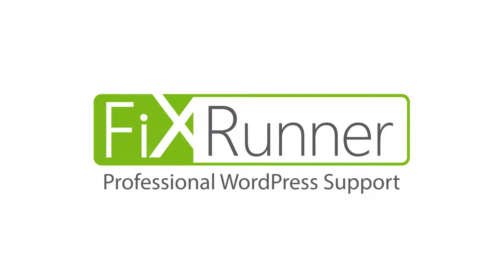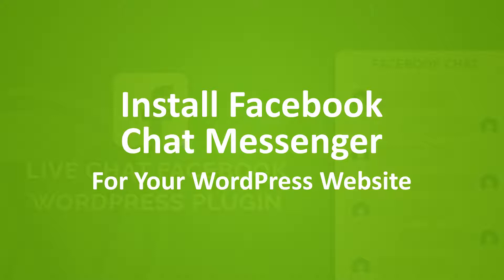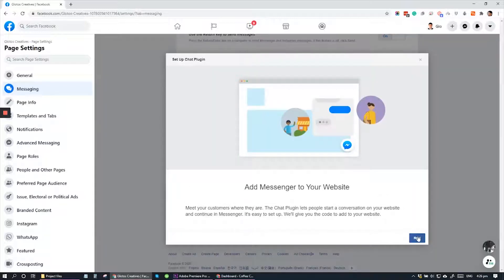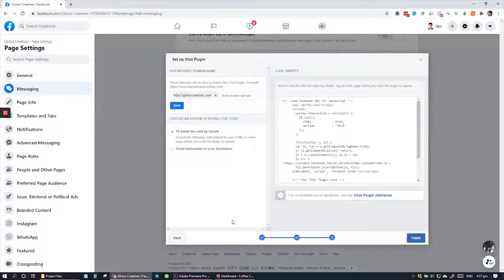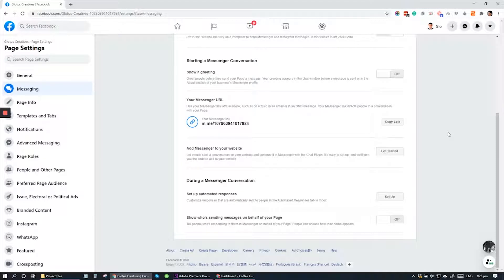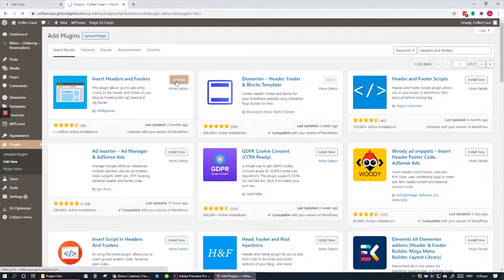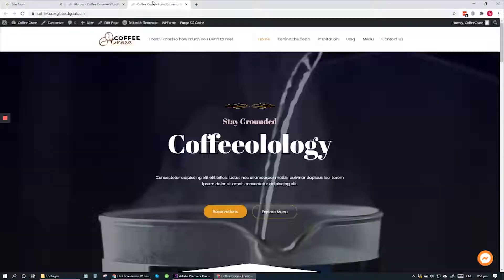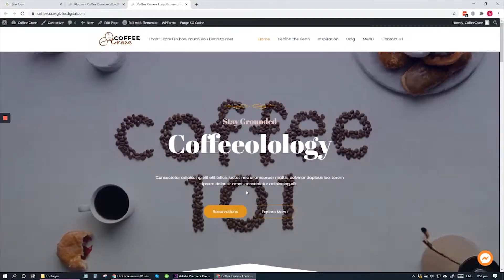How To Add Facebook Messenger To WordPress Website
This video is about adding Facebook messenger to your WordPress website.

When you visit a website, you see at the bottom right corner they have a Facebook messenger icon. When you click the icon, you can send messages through Facebook messenger. In this video, you will learn how you can add Facebook messenger on your WordPress website.

0:40 - Go to you Facebook Page as the administrator
1:05 - Add messenger to your website
1:32 - Adding you Domain
1:51 - Copy the Facebook Messenger Plugin code
2:20 - Add new plugin, “headers and footers”
2:44 - Open the plugin settings
2:53 - Paste the code script in the footer